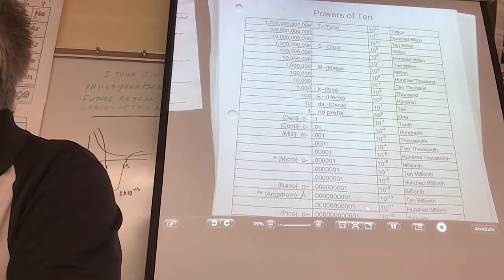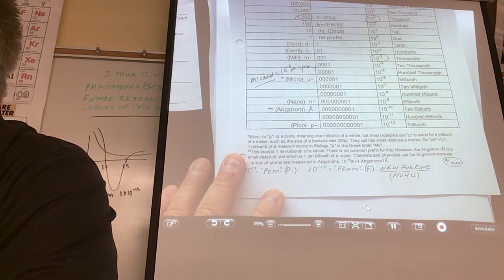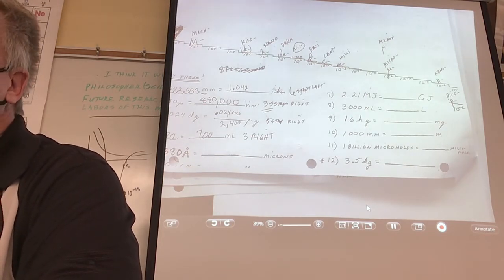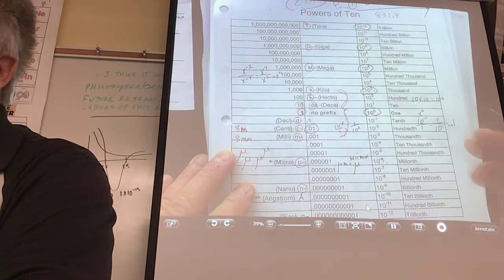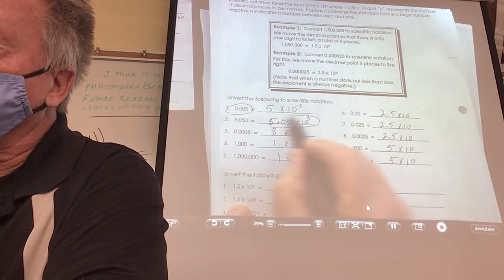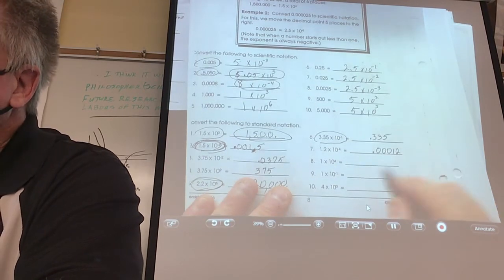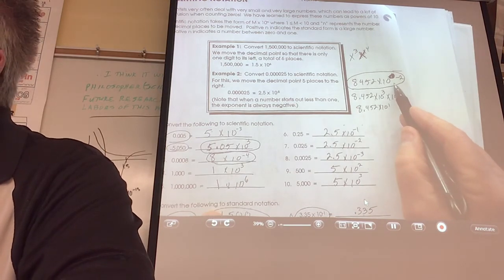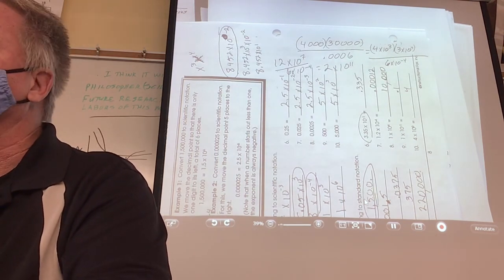September 30, 2021